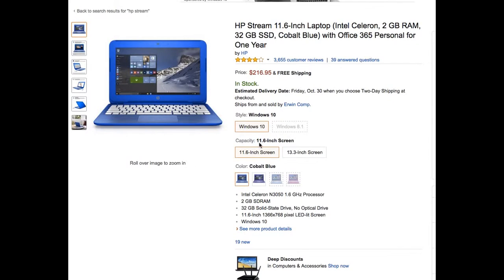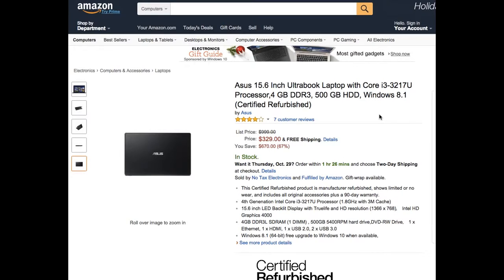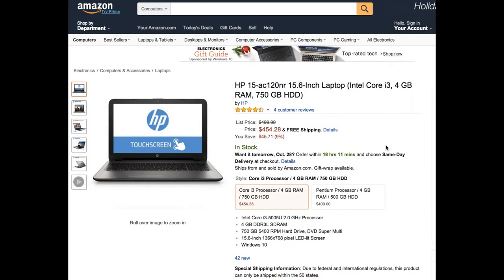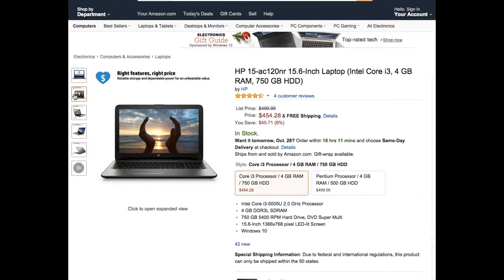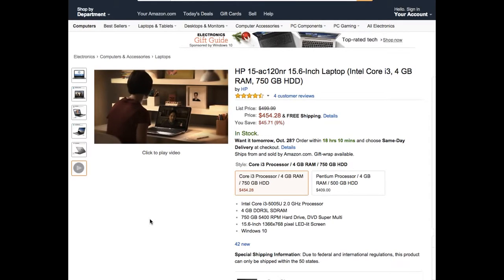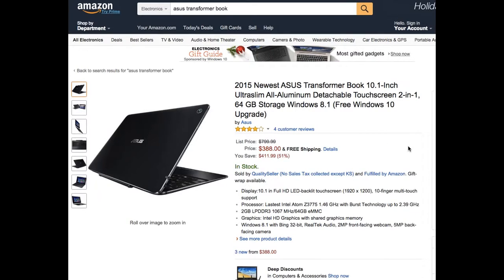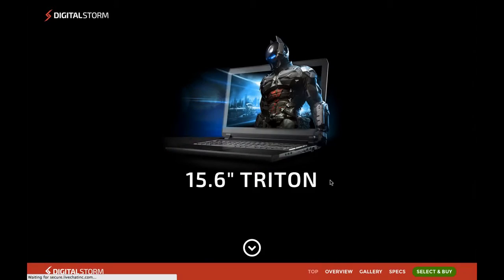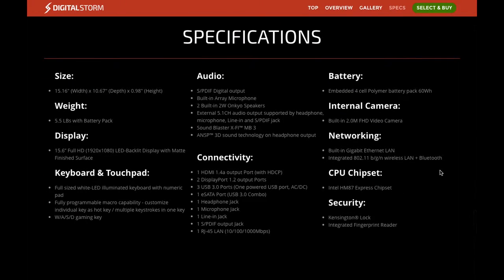Top 5 Laptops - 2015